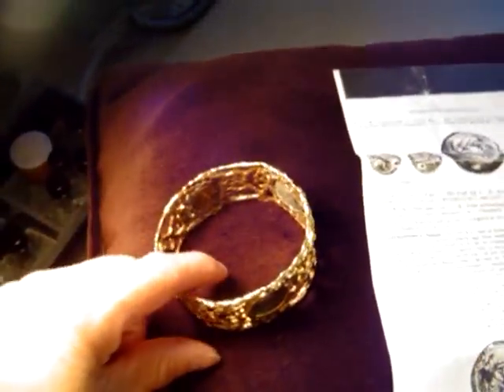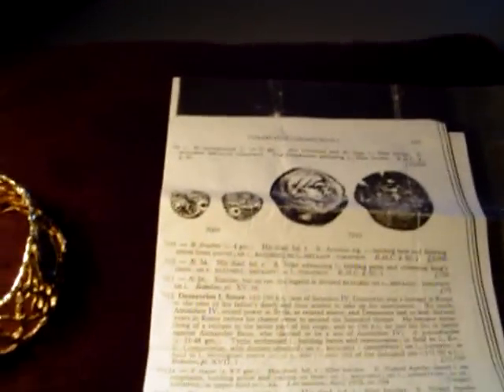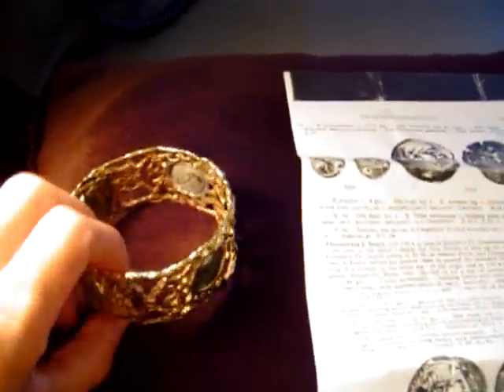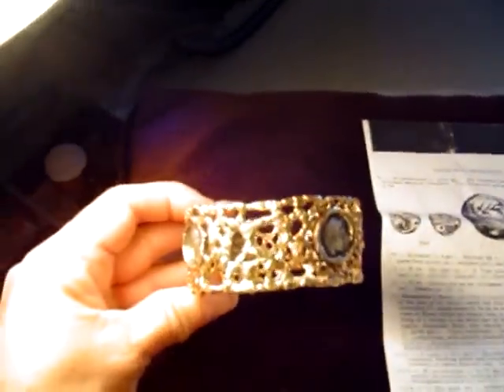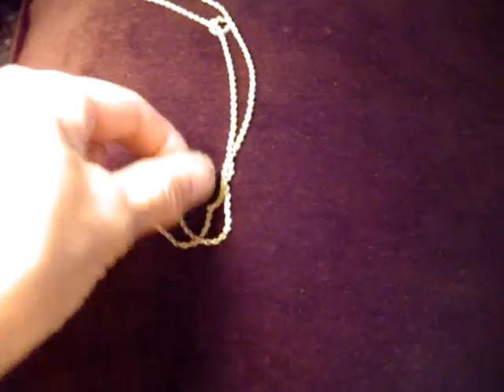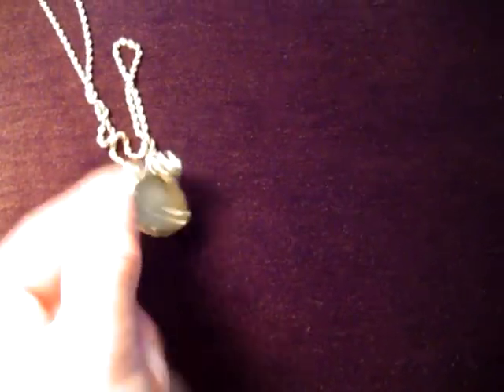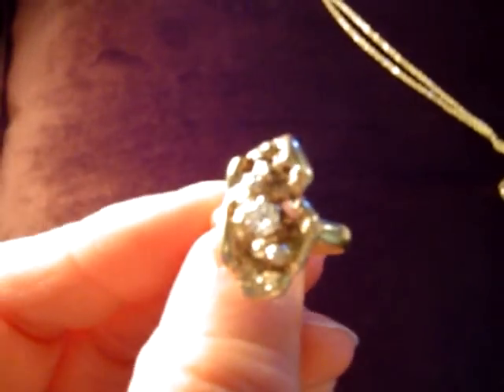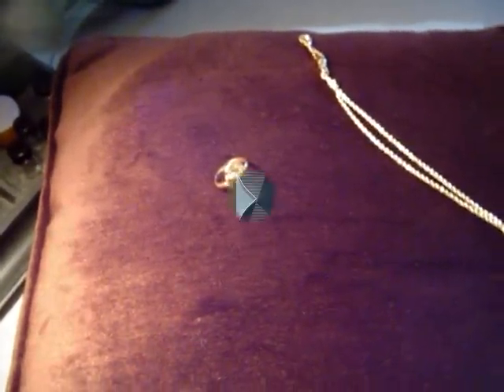Solid Gold Jewelry from Colorado Placer Mining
Gold Mined and Casted in Colorado
-This video shows some of the placer Gold that has been captured by Panning, Highbanking, Suction Dredging, etc.
-Over 5 ounces shown in this short clip!